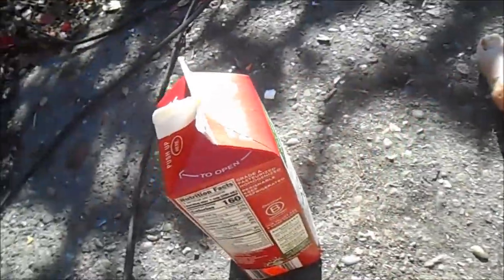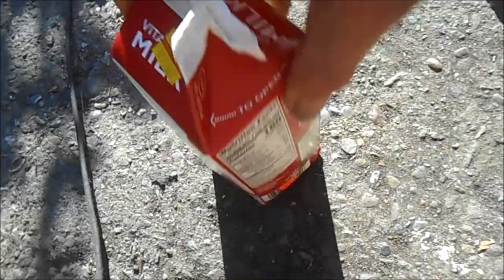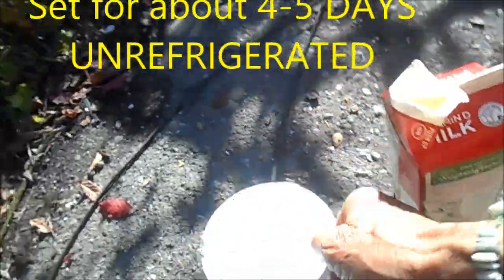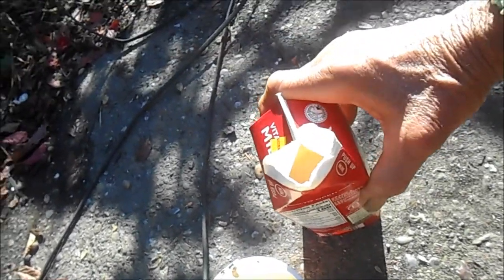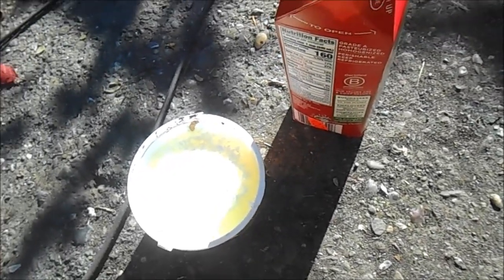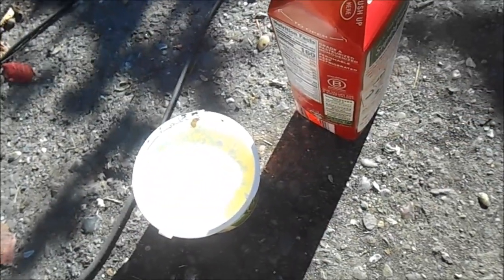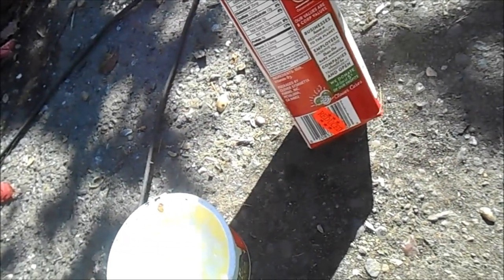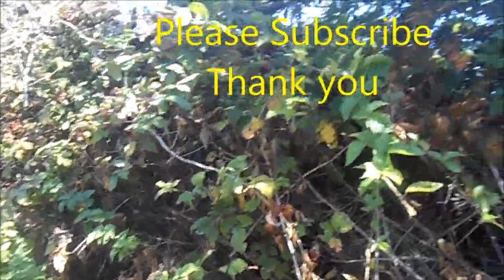Cheese Hack 2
i make my own cheese,for information only,consult a professional ,